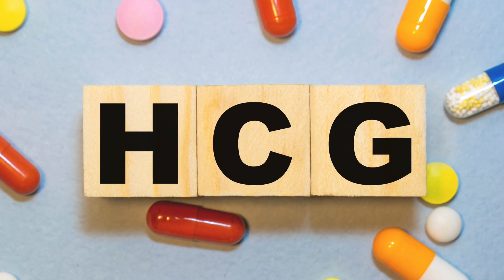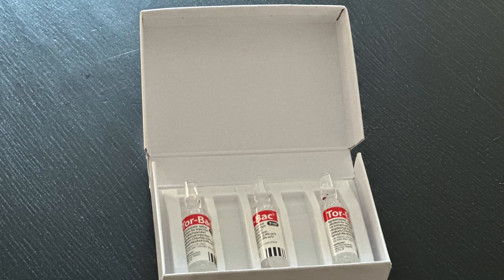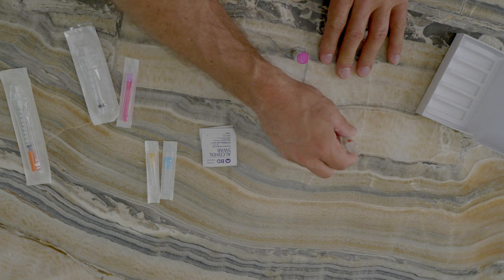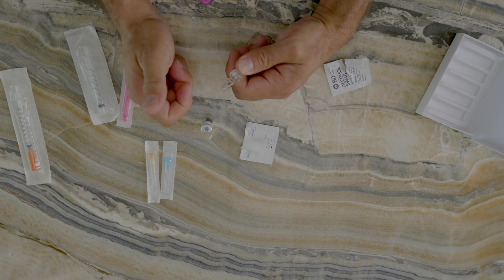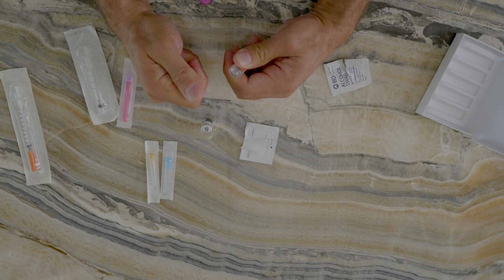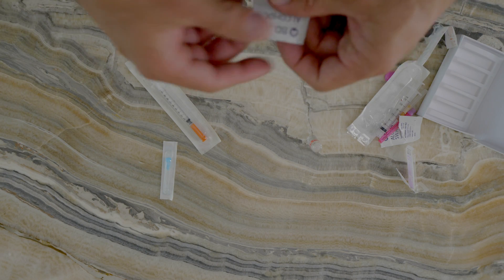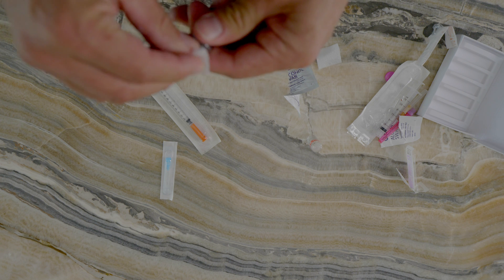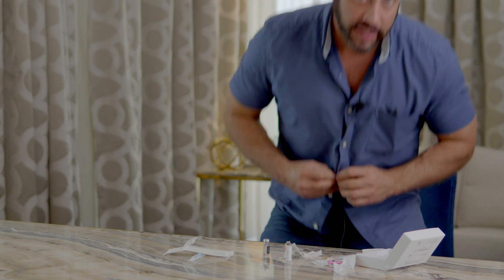Maximizing Results: How to Properly Use the HCG Hormone (DIY)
Introduction to HCG and Its Use: The video begins by explaining that HCG is used to enhance fertility or maintain fertility during hormone replacement therapy. It highlights how HCG can affect the pituitary axis and the testes, leading to improved fertility.

Importance of Lifestyle Changes: The video emphasizes the significance of lifestyle changes in impacting health and fertility, even in the presence of certain genetic predispositions.

Reconstituting HCG: The tutorial provides step-by-step instructions for reconstituting HCG. It involves mixing a powdered form of HCG with bacteriostatic saline (Tor-Bac) to create a solution for injection.

Materials Needed: The tutorial lists the materials needed for the reconstitution process, including syringes , needles , Tor-Bac , and the HCG vial.

Preparation: The process begins by wiping the tops of the vials to ensure cleanliness. The red dot on the Tor-Bac ampoule is identified, and the ampoule is opened safely.

Withdrawing Torback: The tutorial explains how to use a filter needle to withdraw Tor-Bac from its ampoule and transfer it to the HCG vial.

Reconstitution: The reconstitution process is shown, with the needle placed into the HCG vial's center, and Tor-Bac slowly added to the powder.

Injection Technique: The tutorial explains how to prepare the injection, clean the injection site, and properly administer the HCG subcutaneously (usually in the stomach area).

Final Steps: The tutorial concludes by discussing the proper disposal of needles and syringes in a sharps bin or a sealed water bottle.

Note: Please note that HCG injections should only be administered under the guidance and supervision of a qualified healthcare professional. If you have any medical concerns or questions about HCG therapy, it's important to consult a healthcare provider.

Chapters
0:00 Introduction to HCG and Its Use
2:12 Reconstituting HCG
4:03 Materials Needed
7:45 Injection Technique

Balance My Hormones was founded in 2016 by Mike Kocsis with the intent to help men and women in the UK and Europe through the journey of hormone treatments that are made difficult if not impossible by the NHS or other private offerings. BMH is an internationally recognized TRT Service that owns and operates a CQC-registered private clinic in England, while working with some of the leading doctors in the industry, helping our patients overcome a range of hormone imbalances and other medical conditions. We specialize in testosterone replacement therapy (TRT) and hormone replacement therapy (HRT) and we have a genuine passion to serve in an area that is misunderstood by doctors and patients alike.